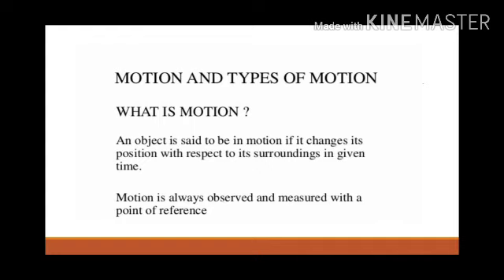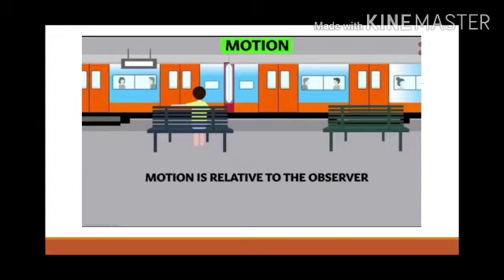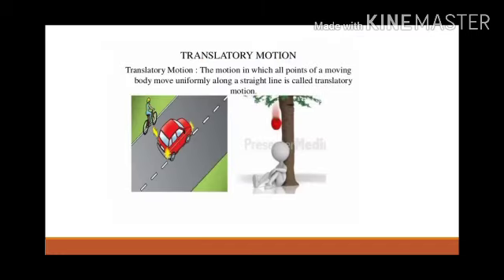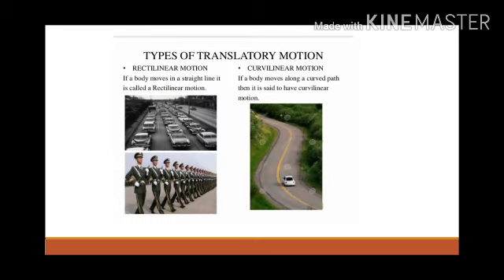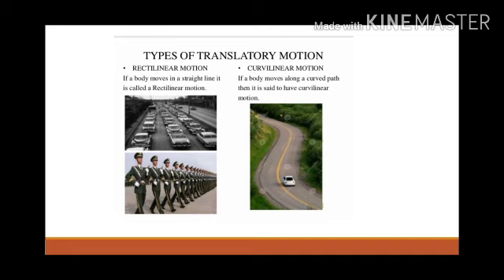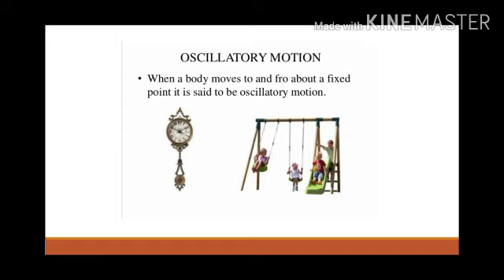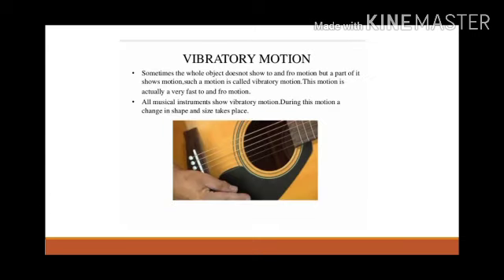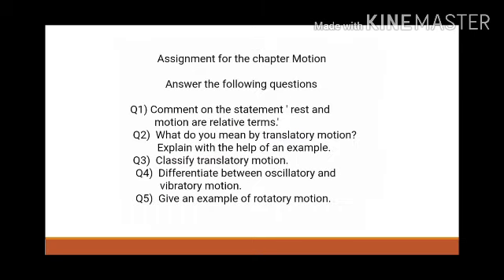Physics- Motion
Class 7- Video 4-20/04/20